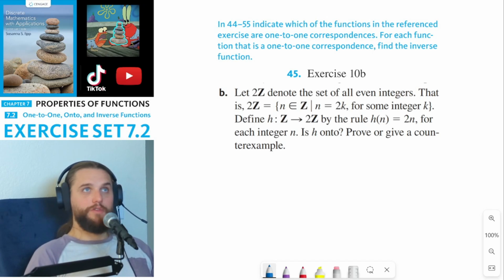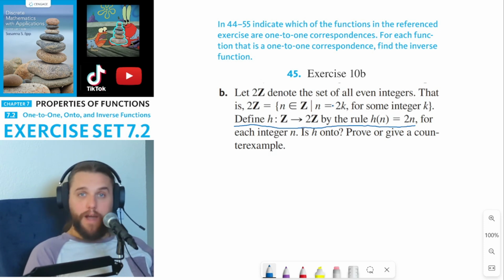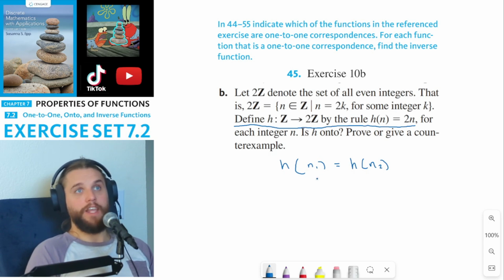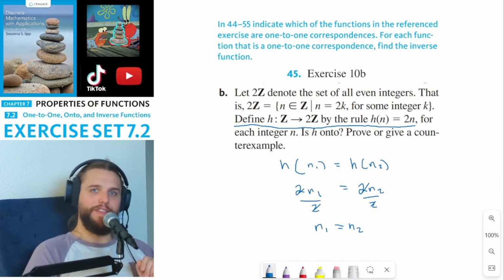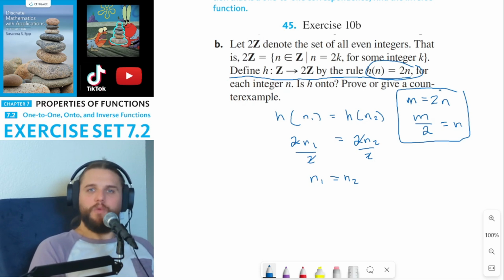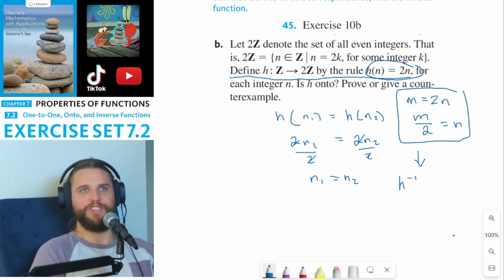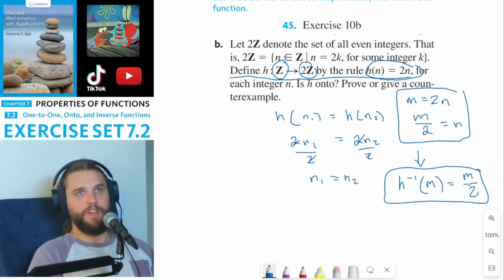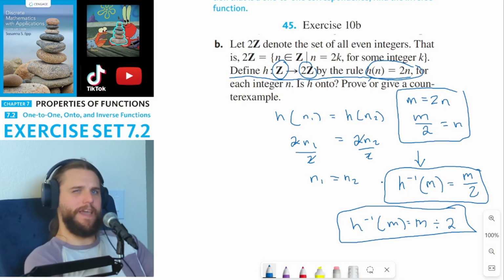(7.2.45) Is H(n) = 2n a One-to-One Correspondence with Inverse H⁻¹(m) = m/2?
I analyze whether the function H(n) = 2n from ℤ to ℤ is a bijection (one-to-one correspondence) and, if so, find its inverse. Starting with injectivity: if H(n₁) = H(n₂) , then 2n₁ = 2n₂ , so n₁ = n₂ by cancellation, proving injectivity. For surjectivity, note that outputs are even integers, but the codomain ℤ includes odd integers like 1. Since no n ∈ ℤ satisfies 2n = 1 , H is not surjective over ℤ. However, if the codomain is restricted to even integers, H becomes bijective. Its inverse maps even m to m/2 . This highlights how codomain restrictions affect bijectivity and invertibility.